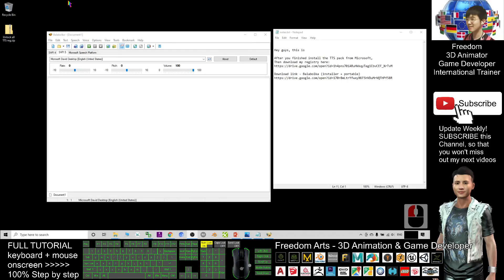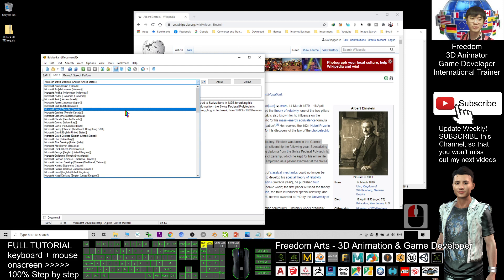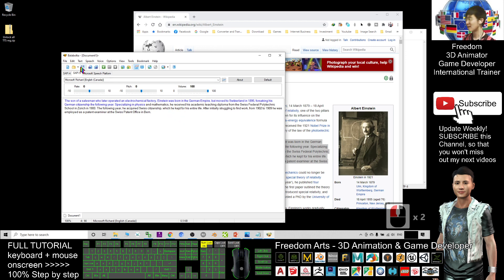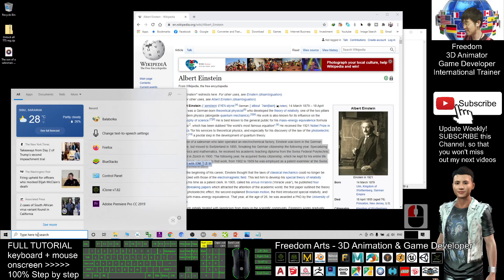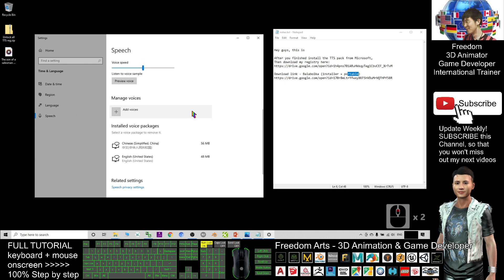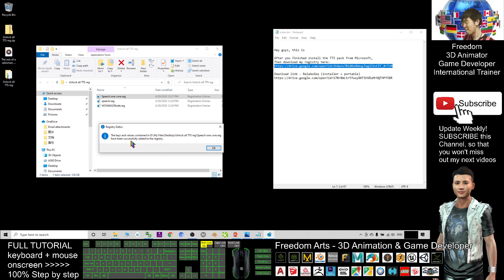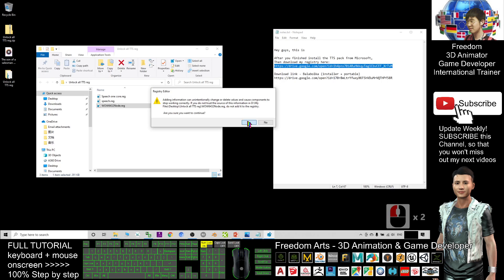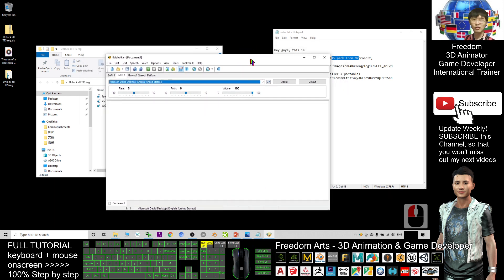Activate 100+ Text to Speech Voice for Balabolka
- Hey guys, this is the step-by-step tutorial on how to activate all the TTS voice packages in Windows 10, and make it available for all third party software like Balabolka to utilize the TTS voices packages. Download my registry and you can unlock everything. Generate any MP3 voice script from text, with any languages, any slang of English from all countries. ENJOY and have fun!!!

After you finished install the TTS pack from Microsoft,

Balabolka,Text To Speech,TTS,unlock

Your friend,
FREEDOM